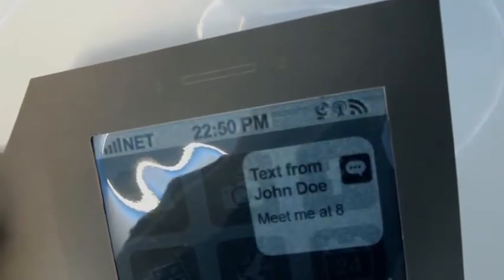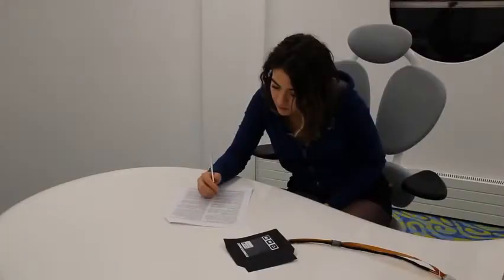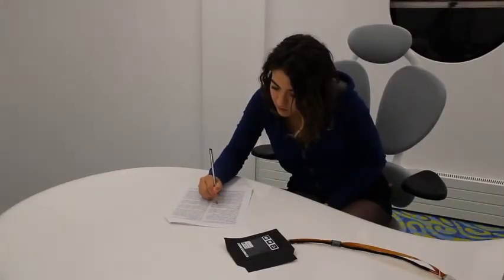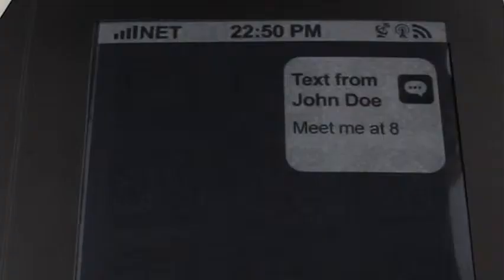MorePhone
Full Title:

MorePhone: an actuated shape changing flexible smartphone

Authors:

Antonio Gomes, Andrea Nesbitt, Roel Vertegaal

Abstract:

Flexible Technology will enable computing devices to become mutable in terms of shape, behavior and movement, allowing them to form a more dynamic relationship with the environment. We present MorePhone, a prototype flexible smartphone that uses shape deformations as its primary means of both haptic and visual notifications. To inform the design of a flexible smartphone that uses shape changes to convey notifications, we conducted a participatory study to determine how users associate urgency and notification type with full screen, 1 corner, 2 corner and 3 corner actuations of the smartphone. Results suggested that urgent notifications (e.g. alarms, voice calls) were best matched with actuation of the entire display surface, while less urgent notifications, (e.g. app notifications) were best matched to individual corner bends.